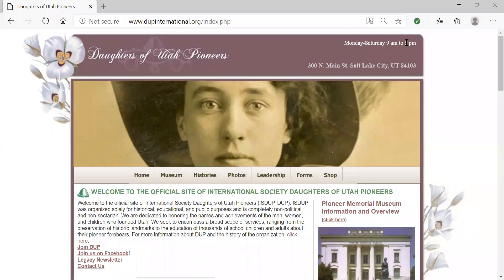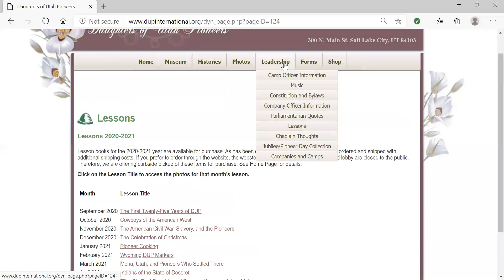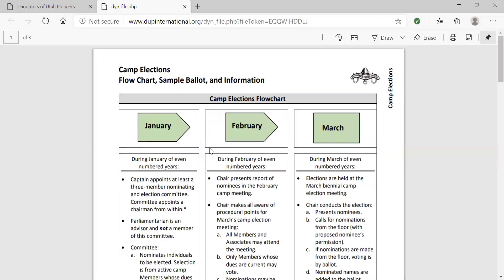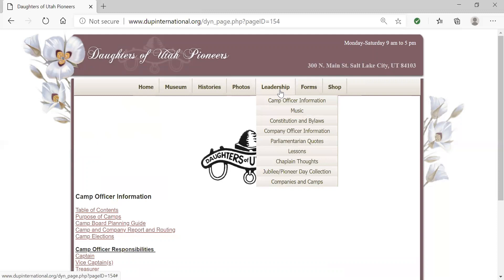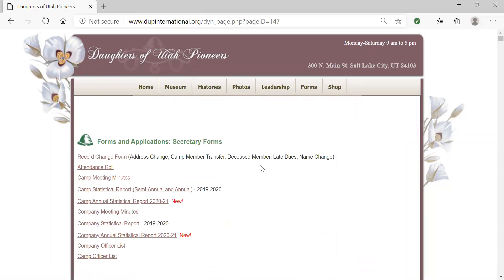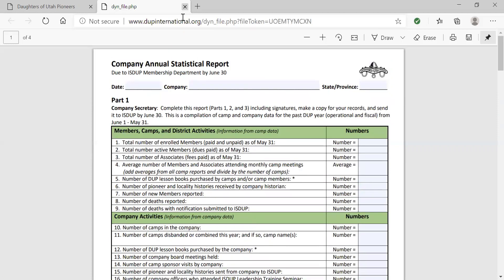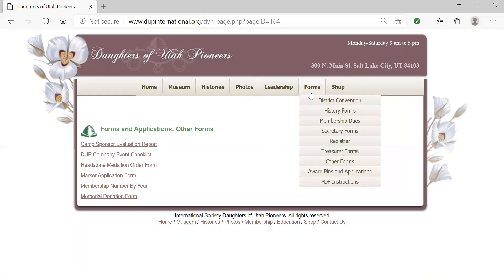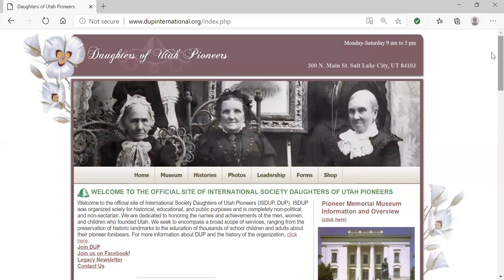DUP Training Video 2020